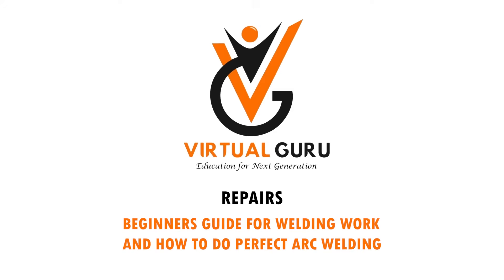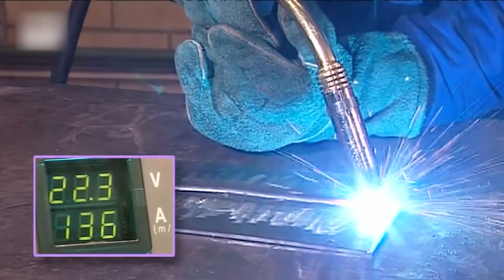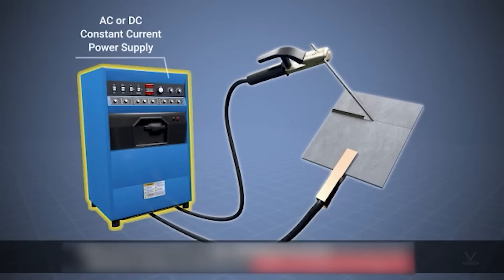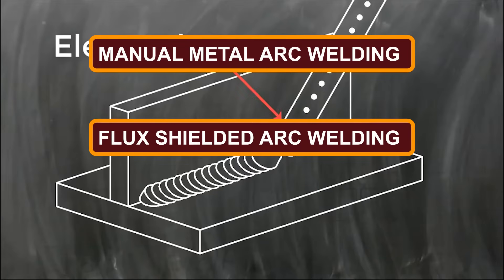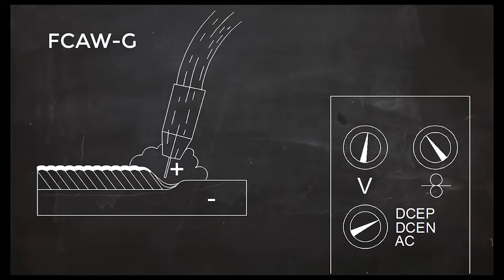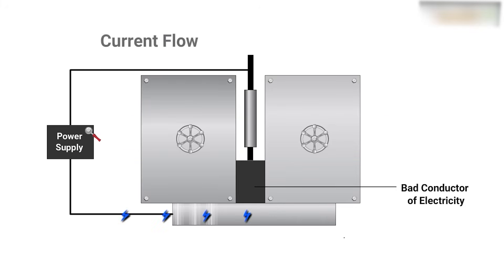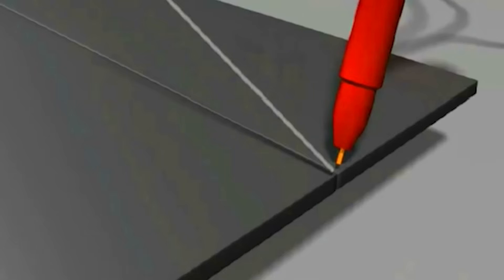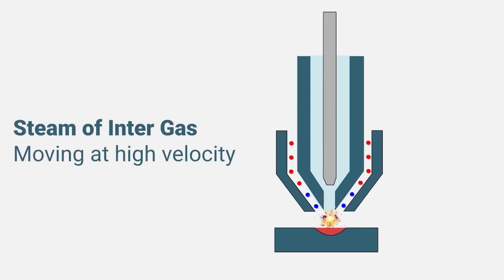Maintenance and Repair at Support Level | BEGINNERS GUIDE FOR WELDING WORK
Course Name: Maintenance and Repair at Support Level
Topic Name: BEGINNERS GUIDE FOR WELDING WORK